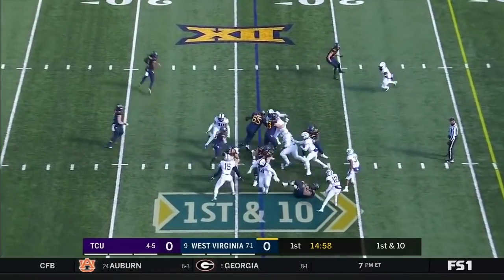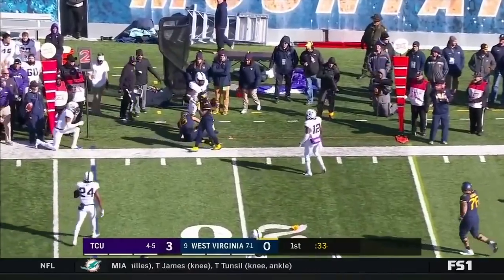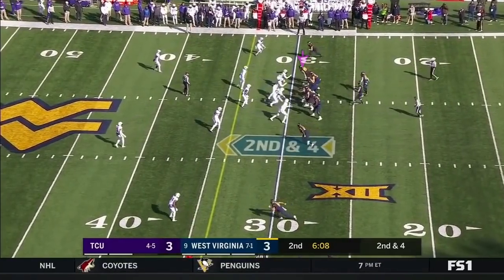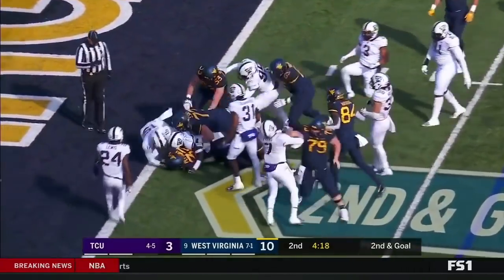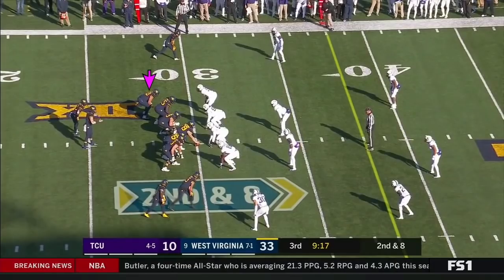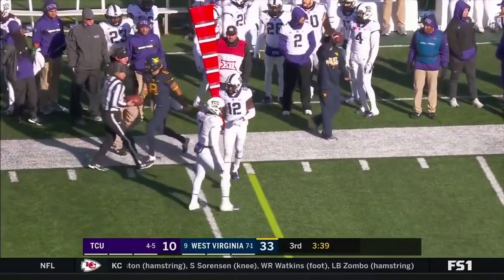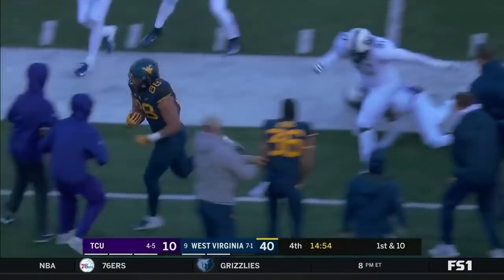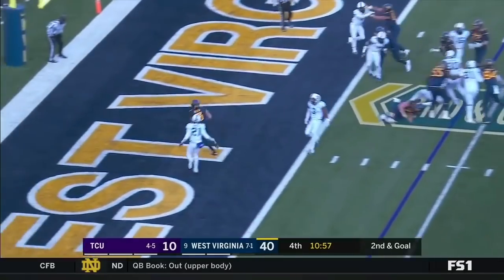Trevon Wesco (West Virginia TE #88) Vs. TCU 2018